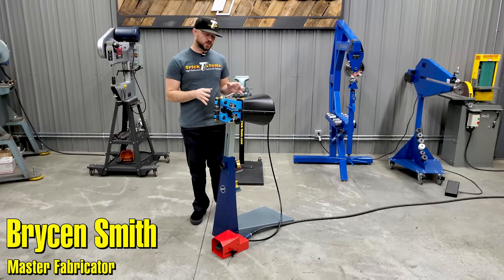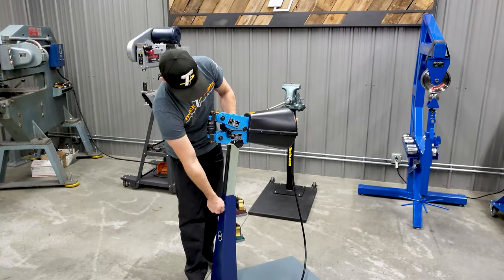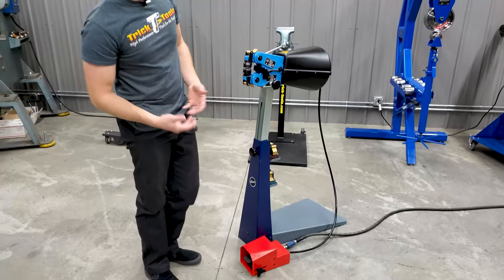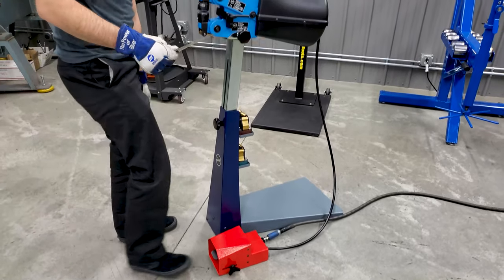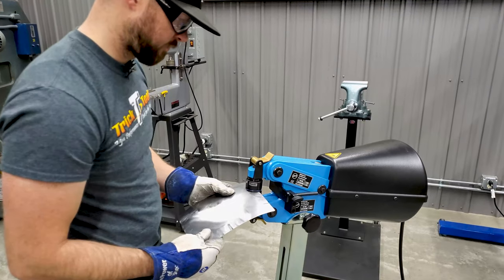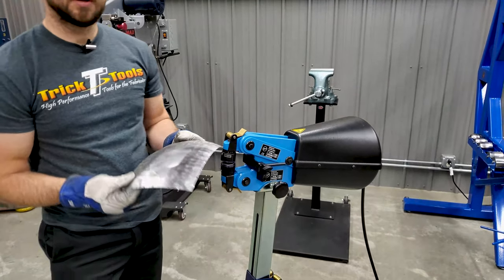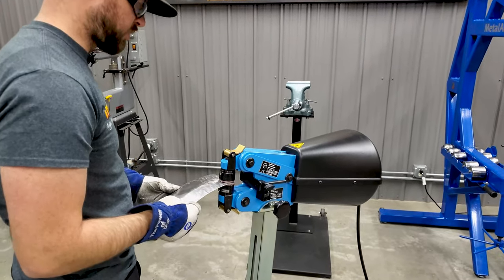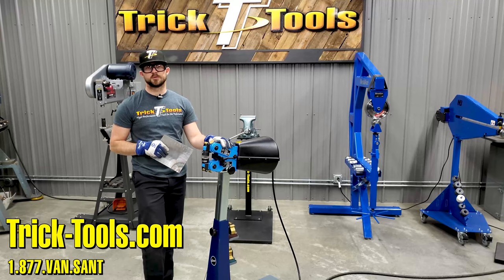Eckold HF100PA Shrinker/Stretcher - Trick-Tools.com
The Eckold HF100PA Pneumatic Shrinker/Stretcher features an adjustable work height base, quick tool change, and depth limit stop. Made in Switzerland, this high-quality shrinker/stretcher is built to last for the professional metal shaper.

This kit includes 40mm round shrinking and stretching dies for up to 16 gauge (1.5 mm) mild steel or .079 (2.0 mm) aluminum. Optional tooling is also available for punching, notching, edging, and clinching.

Specs:
•Throat Height (inches): 2.4
•Throat Depth (inches): 3.9
•Steel Capacity: 16 gauge (1.5mm)
•Aluminum Capacity (inches): .079 (2.0mm)
•Stainless Capacity: 20 gauge (1.0mm)
•Weight (pounds): 105
•Dimensions (LxWxH): 28 x 15.5 x 46.25

Includes:
HF 100 PA
Adjustable height base
FWA405SSP shrinking dies
FWR407SSP stretching dies
Additional dies sold separately (see accessories tab)

Trick-Tools.com
1.877.VAN.SANT